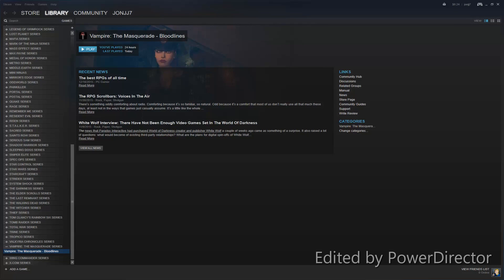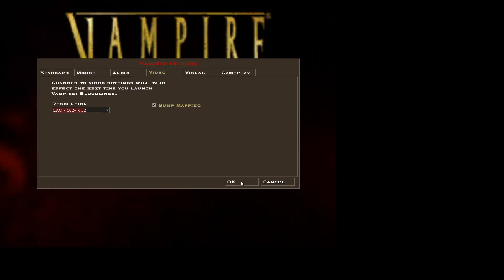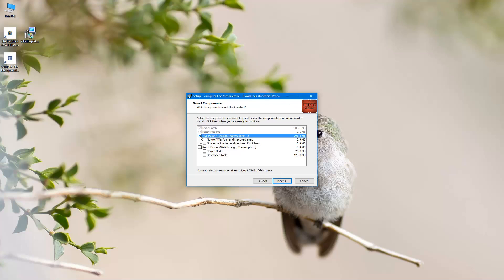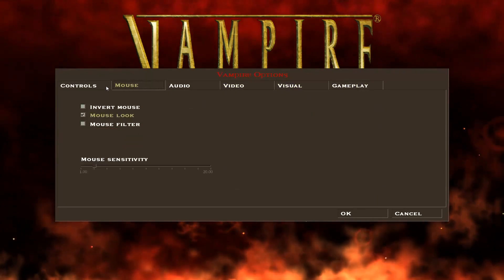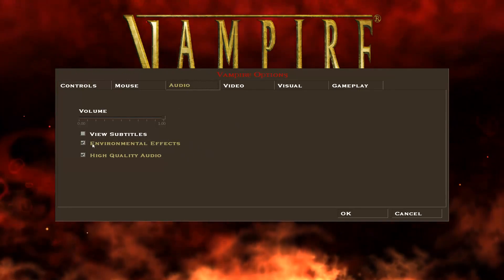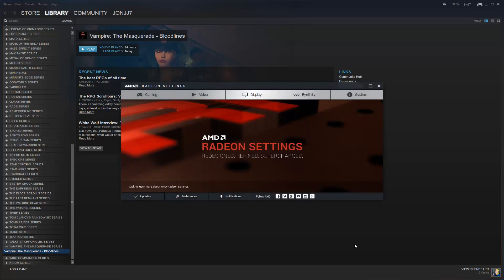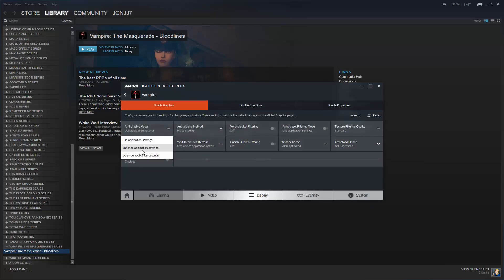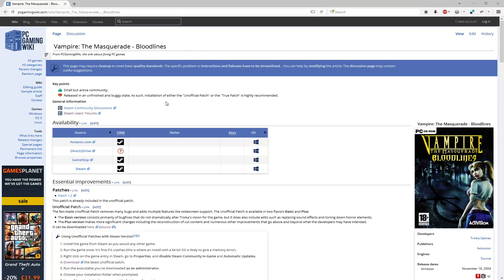Vampire: The Masquerade - Bloodlines Steam Setup Guide (Windows 10)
In this video I will go over how to setup the Steam version of Vampire: The Masquerade - Bloodlines (VTMB) to run on modern PCs. I cover installing version 9.4 of the Unofficial Patch and additional tweaks, including using graphics drivers to improve the graphics.

Installing Unofficial Patch: 1:10
Fix Dialogue Echo Issue: 4:22
Run in Windows XP Compatibility Mode: 4:47
Improving Graphics Using AMD Radeon Crimson Settings: 5:33
PC Gaming Wiki Shout-out: 7:41

Machine Specs Video Recorded On
-OS: Windows 10 x64
-CPU: Core i5-3550
-RAM: 16 GB DDR3
-GPU: Radeon 280X